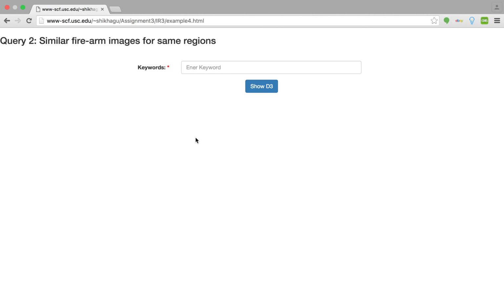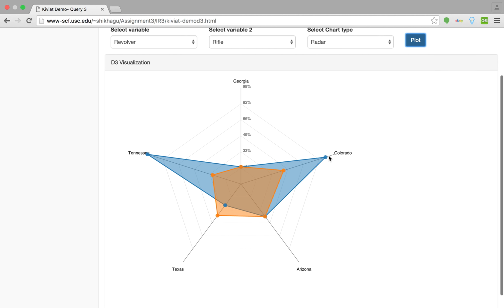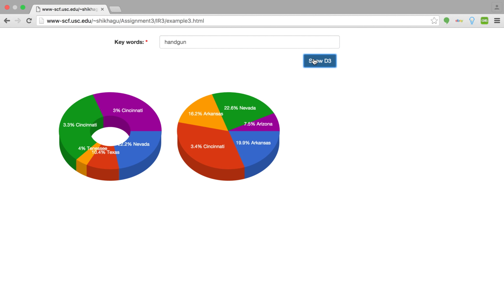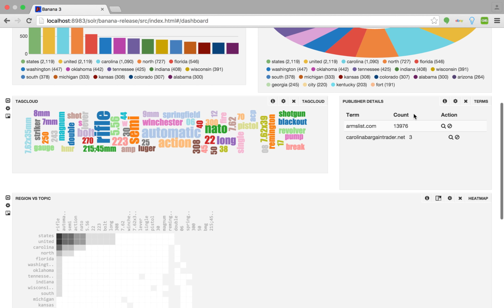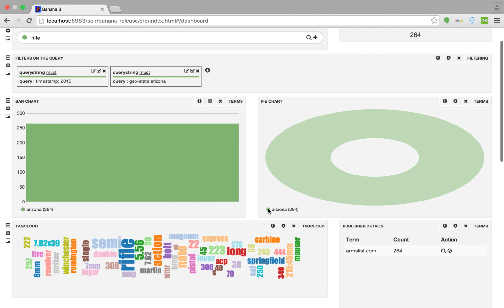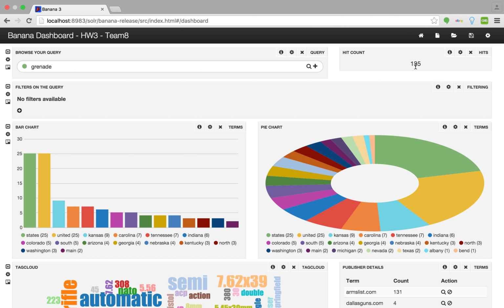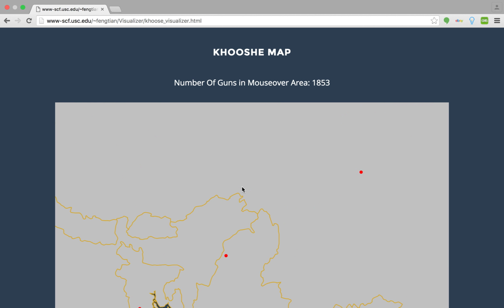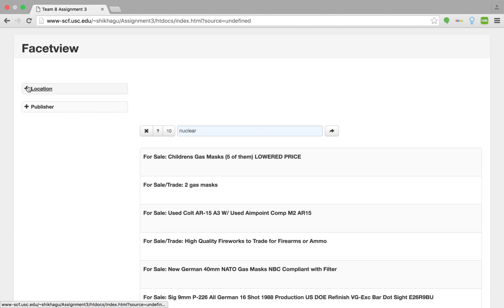CSCI-572 Assignment 3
Visual Search and Interaction with Weapons Datasets.

Team: 8

Members:
1. Shikha Gupta
2. Jyotsna Venkatesh
3. Fengtian
4. Karteek